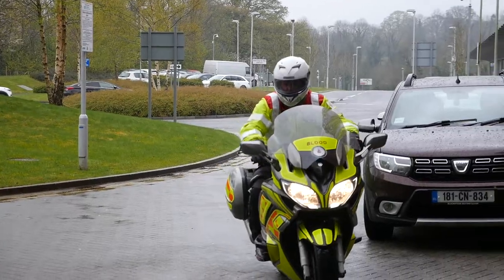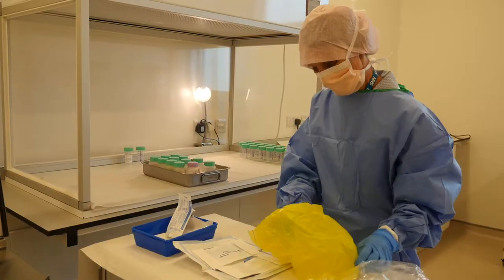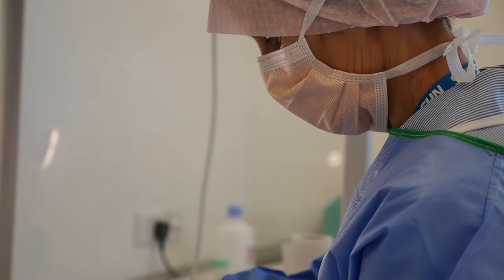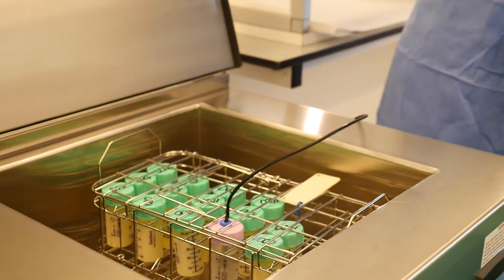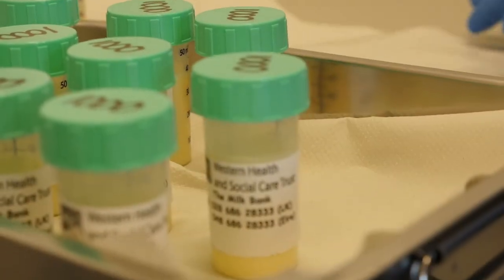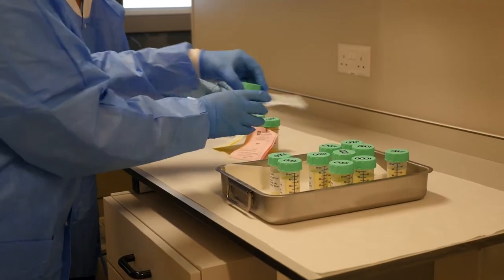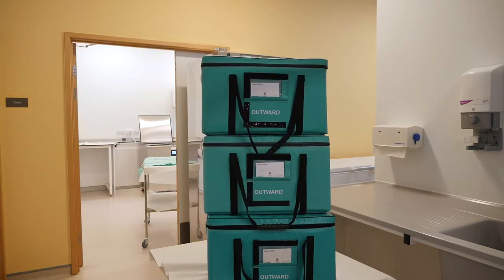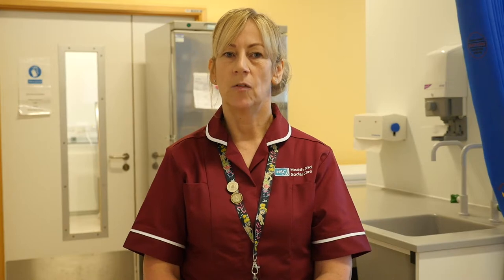Human Milk Bank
Take a tour around our Human Milk Bank and learn how donated breast milk is distributed to babies and baby Units all across Northern Ireland and the Republic of Ireland.